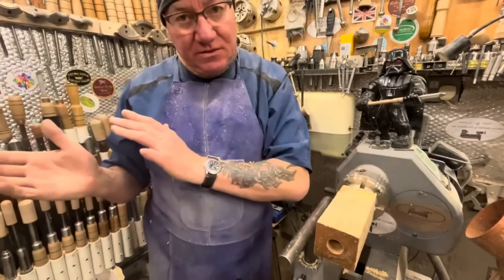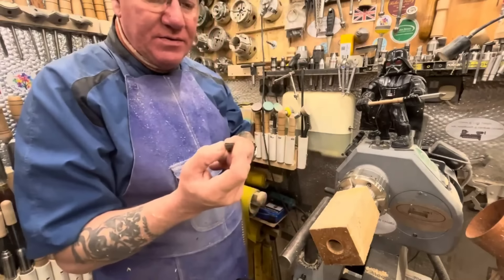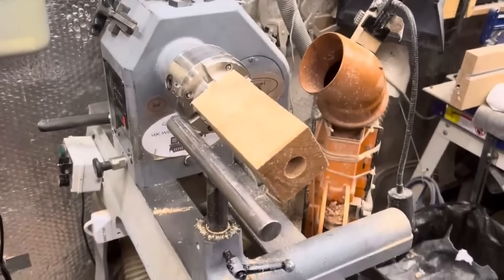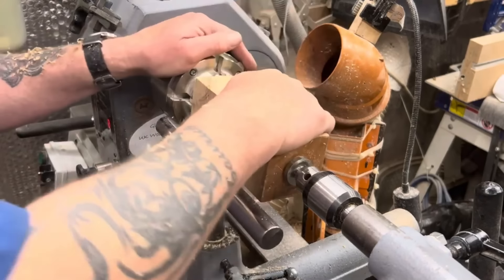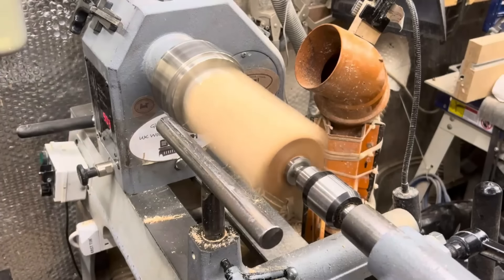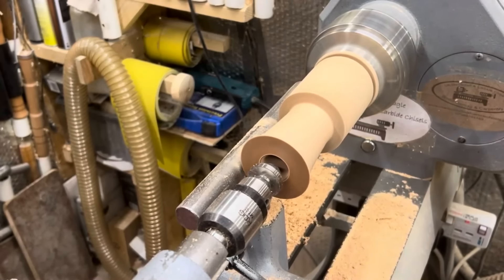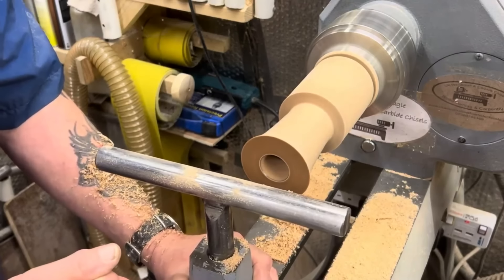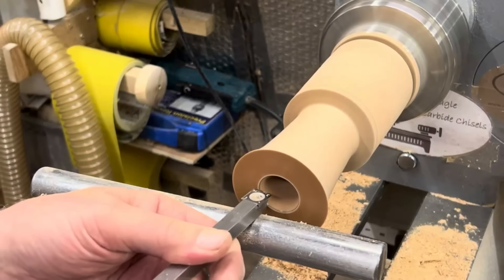Woodturning. Here's the little money maker. carbide chisels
Here's the little money maker.